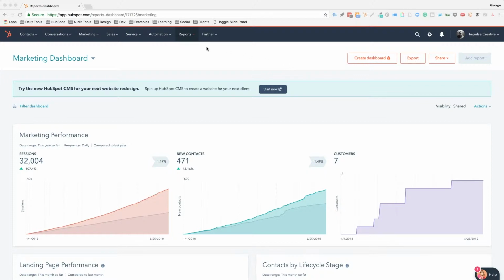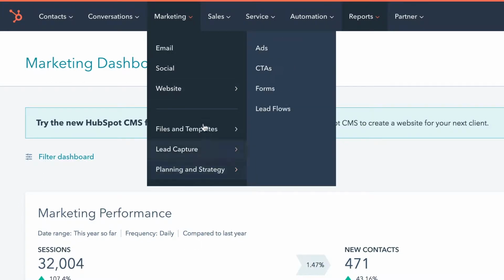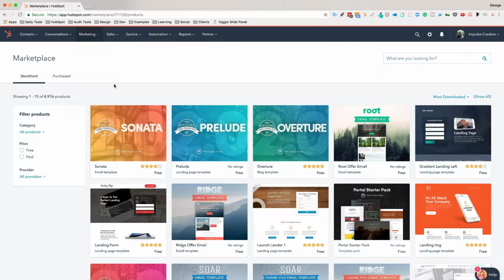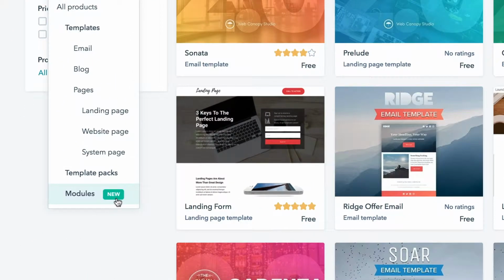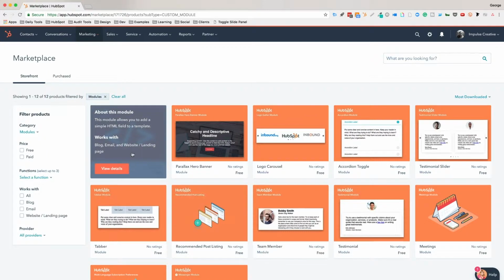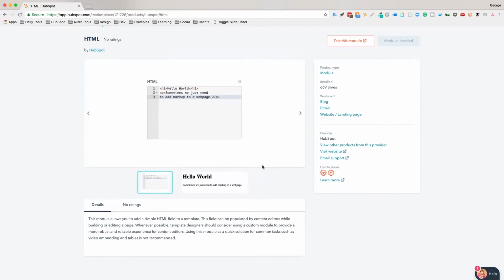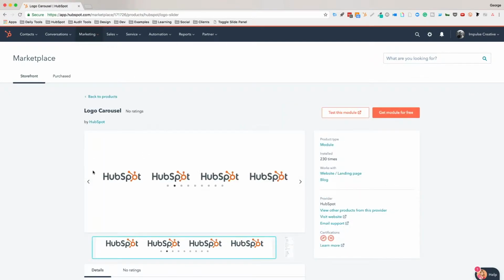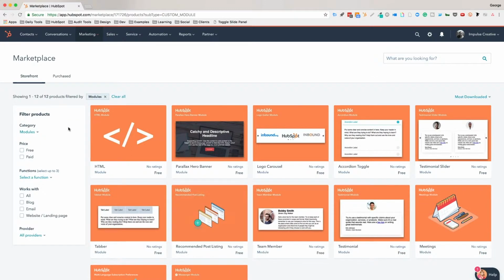Get Free HubSpot Design Modules For Your Website and Landing Pages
In this Sprocket Talk tutorial, we show you how and where to get free HubSpot design modules for your next landing page, or website page templates.

Our Mission